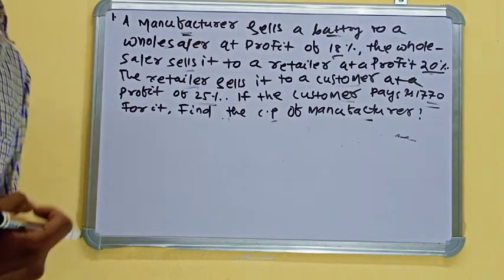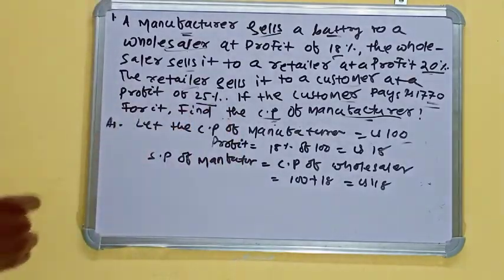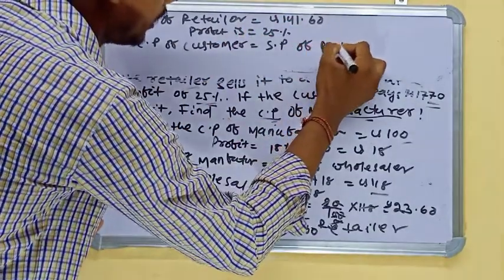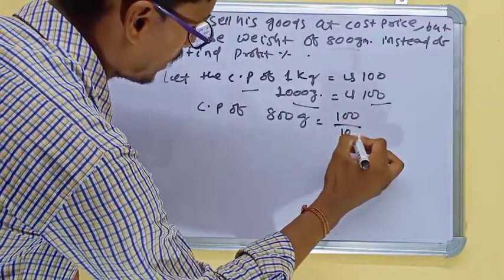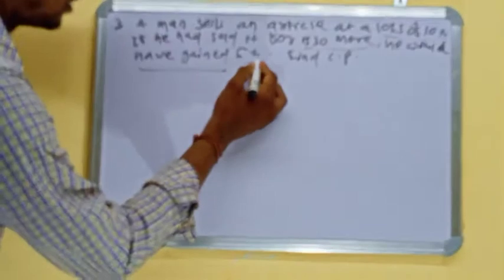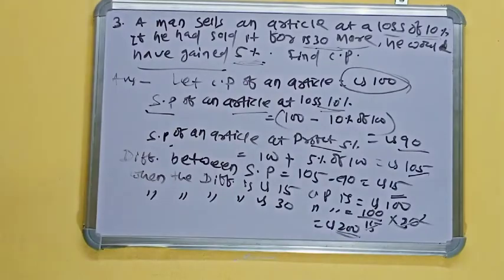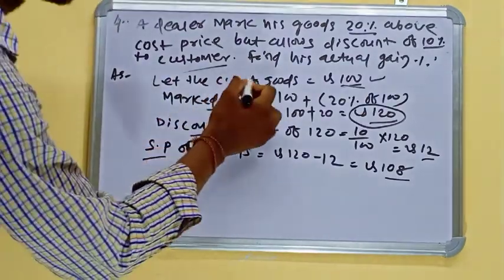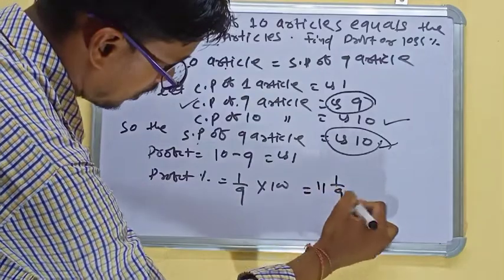Profit loss math